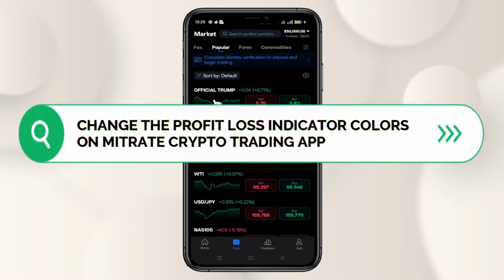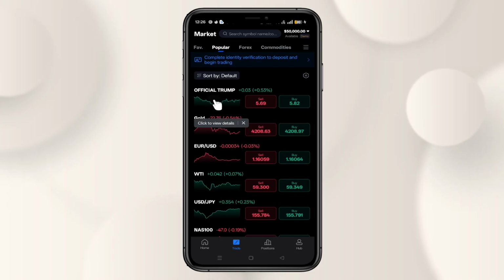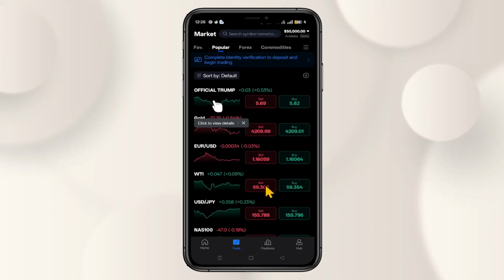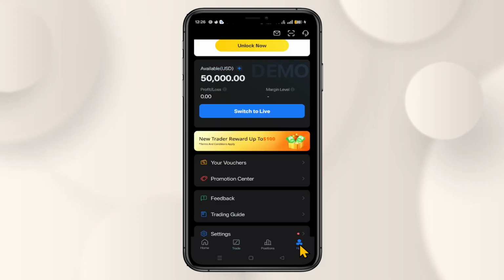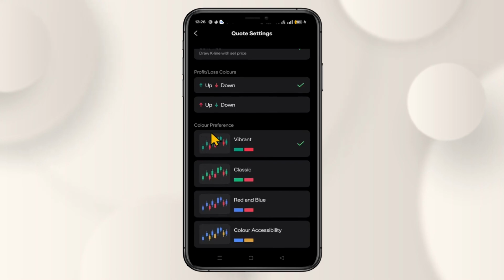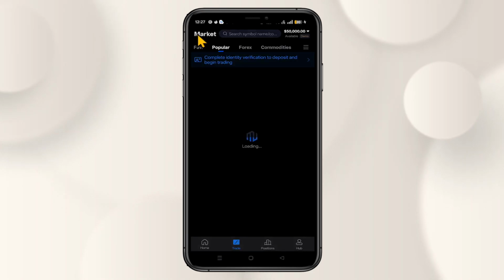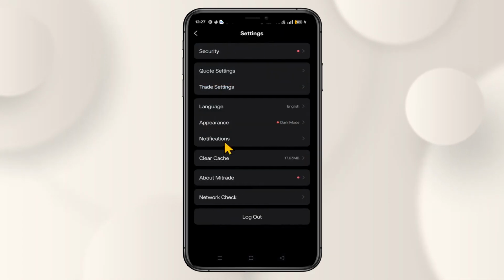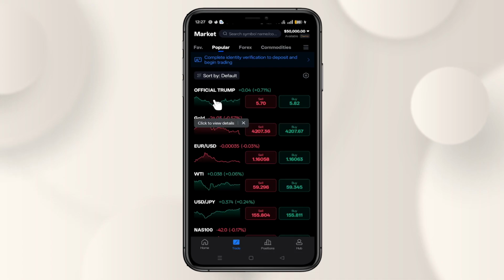How to Change Profit & Loss Indicator Colors on Mitrade 2025?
🎨 Learn how to change the Profit & Loss indicator colors on the Mitrade trading app for clearer market analysis and a personalized trading experience. This beginner-friendly guide helps you customize chart colors, improve visibility, and make your trading interface easier to understand. Perfect for new users who want better chart readability and upgraded trading comfort.